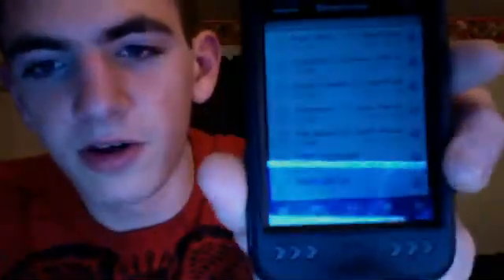iphone/ipod touch game hacking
a simple intro to hacking